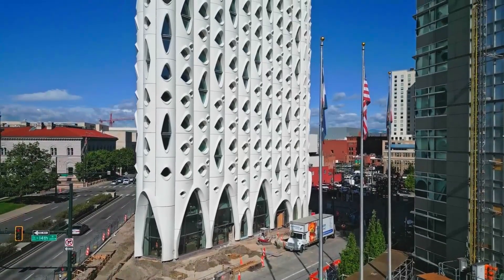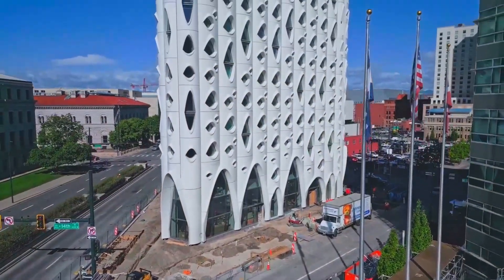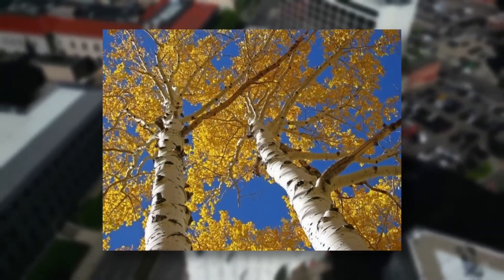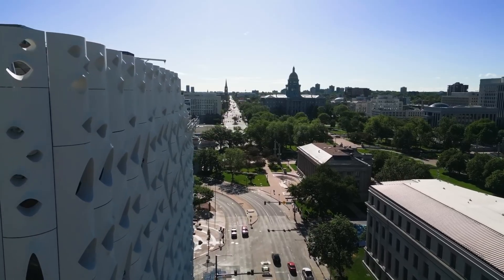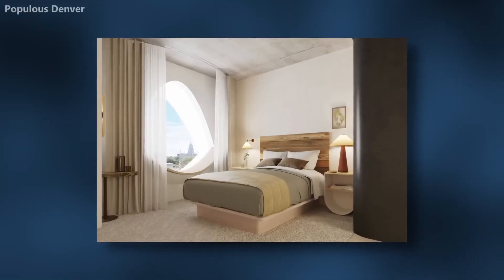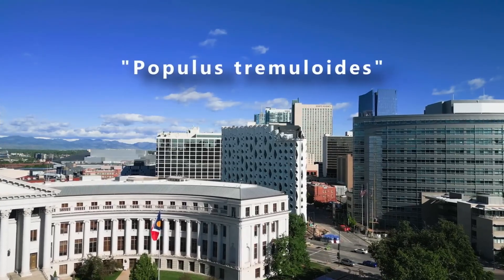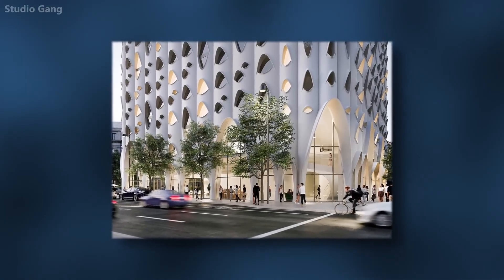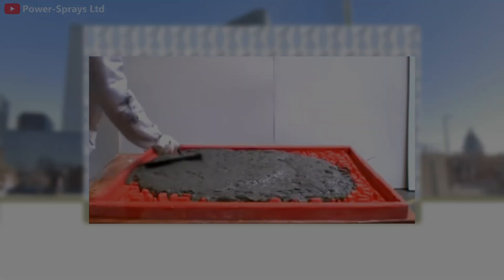Populus hotel facade made with Trinic TEC-10 GFRC admix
Trinic Tec10 Admix is a multi-component powdered admixture for production of GFRC, RPC and ECC Concrete. It takes the hassle out of making ultra-high performance Glass Fiber Reinforced Concrete, Reactive Powder Concrete, and Engineered Cementitious Composite Concrete.  Dosed at just 3% for GFRC or 2% for Wet-cast, Tec-10 eliminates the need for a 7-day wet cure. To increase compressive strength even more, add Z3-95 silica fume as a 10% cement replacement.